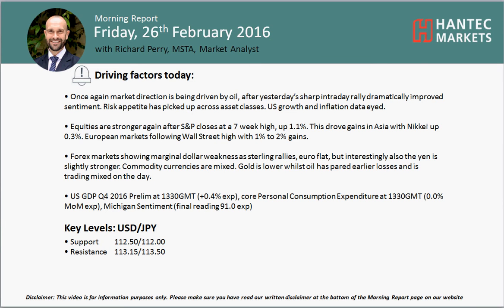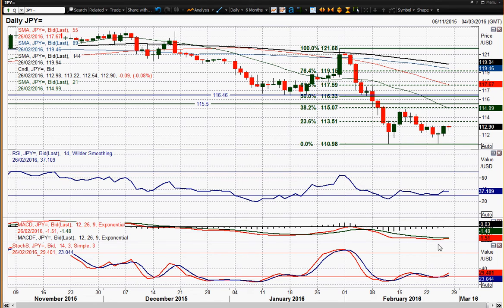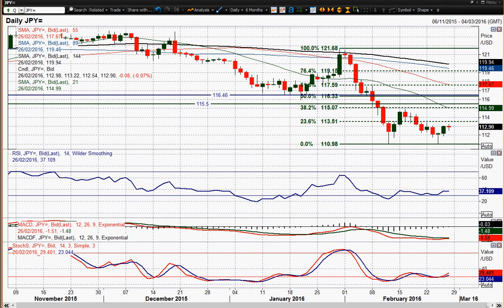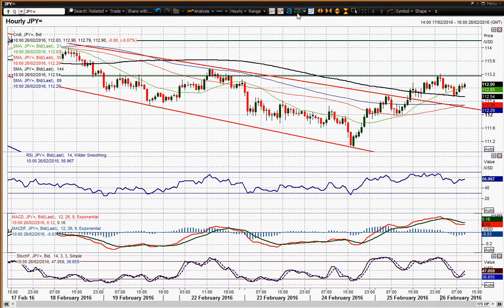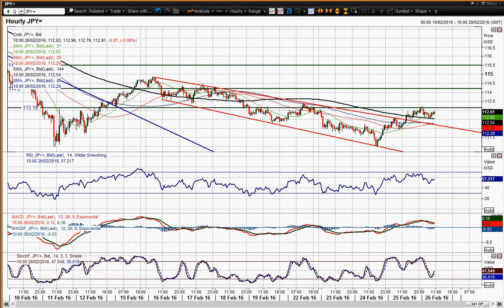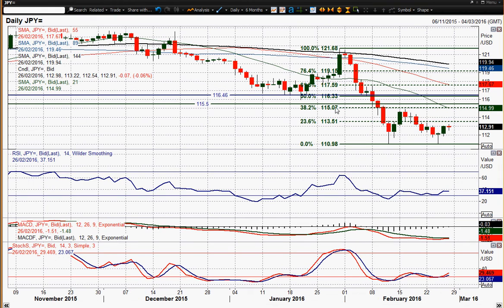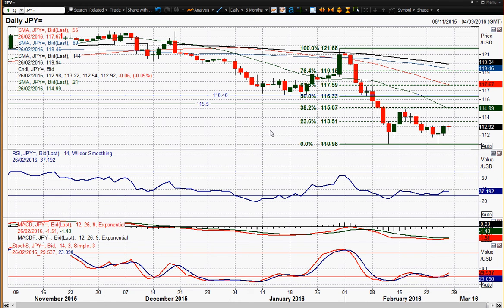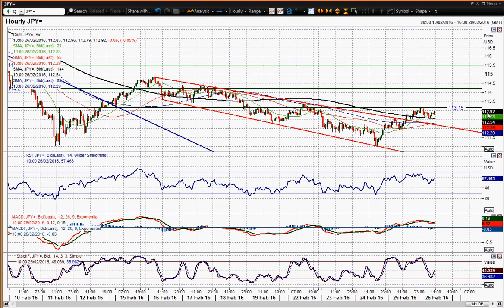USD/JPY 26/02/2016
Is the dollar set to rally against the yen?